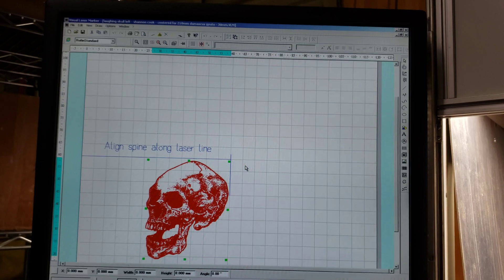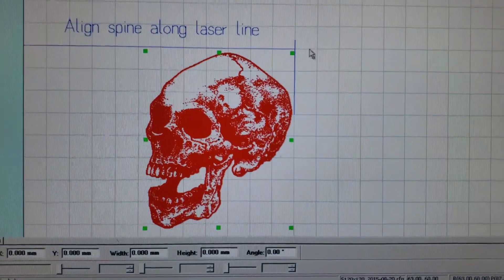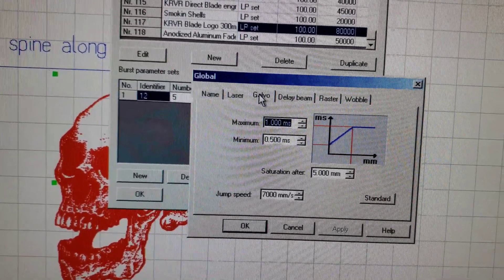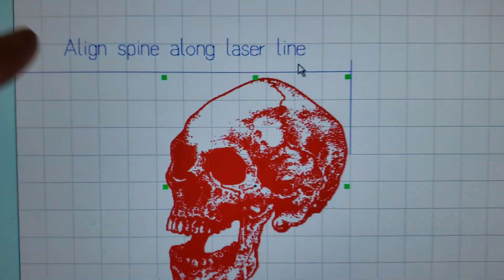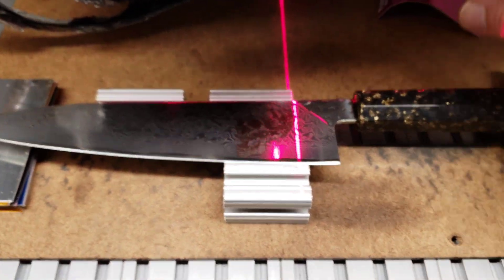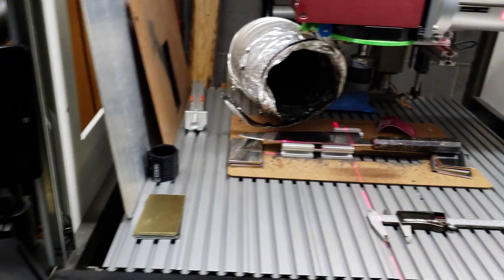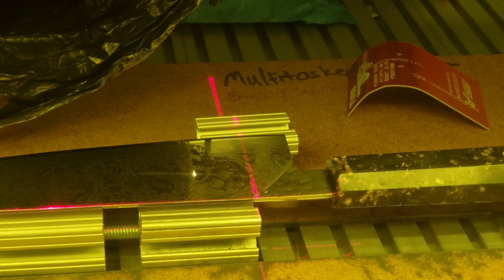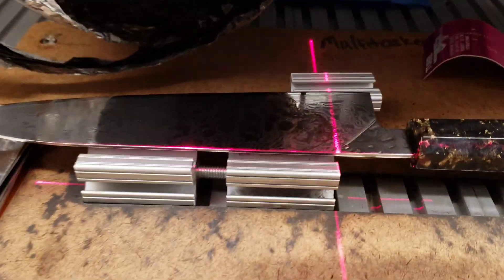How to Engrave Skull On Damascus Steel Chef Knife w/ 20W Fiber Laser - KRVR Knives VG10 210mm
If you want to do your own lasering on knife blades and other metals, you can purchase a fiber laser like this 50W one

Instructions on how to engrave the @shannonvcook dot skull design on Soul Built KRVR Knives 210mm Wa handle Damascus Chef Knife

The handle is cast using Alumilite resin
- Alumilite Clear Slow (32 ounces)
- Alumilite Clear Slow (2 Gallons)

The blade is damascus made from layers of stainless cladding over a VG10 core.

How to Engrave Skull On Damascus Chef Knife With 20W Fiber Laser - KRVR Knives - VG10 210mm